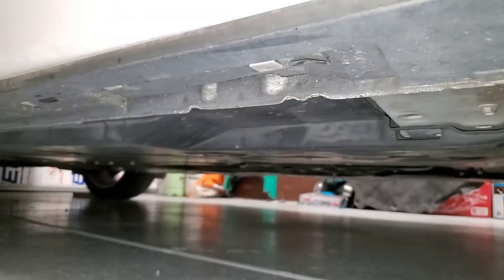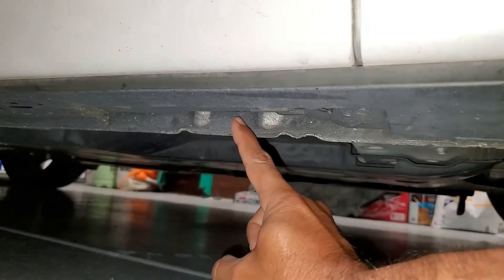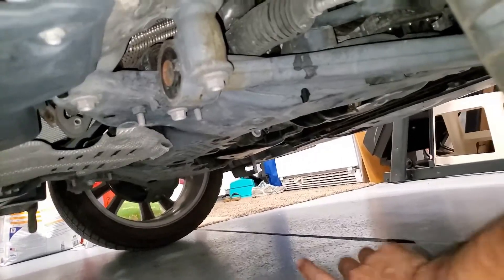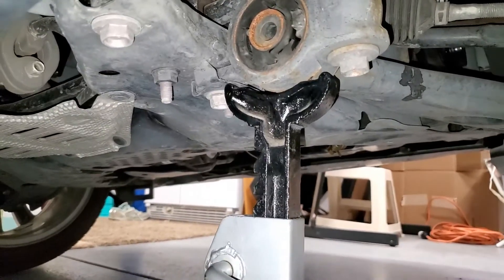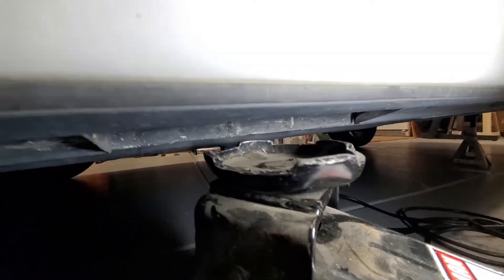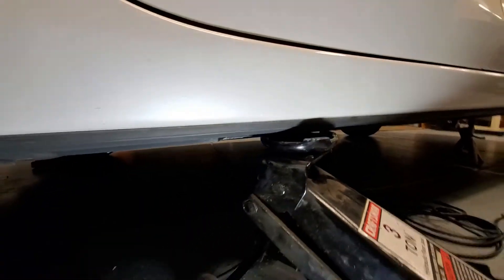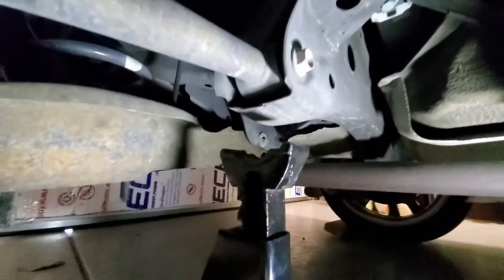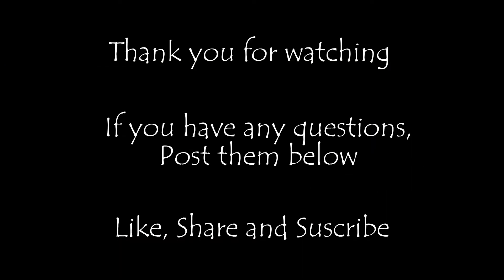How to: Jack or Lift up Front or Back end of Mazda 6 & Support it on Car Stands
In order to work safely under the car or with the tires removed, the car has to be jacked up and supported properly.  It's an essential part of any car DIYer or enthusiast.

This vehicle is almost entirely covered in plastic cover under the front and middle portion of the car.  It can't be jacked up from the center of the car either in front or from the back of the car like some car and most old cars.

This video shows how one can jack or lift up the front or rear size of the car one corner at a time.  It shows where the jack needs to be positioned to lift the car and where the stands can be placed.

Please note:
This video is for illustration on how I have done this.  I am not an expert or a professional at this.  The purpose of this video is to promote learning something new and one way of doing this.  Use the information presented here "at your own risk".  Do not work beyond your comfort or safety zone and seek help from professionals as needed.  Remember, safety comes first.

Car Jack Stands, 2 Ton
Car Jack Stands, 3 Ton
Fast Lift Service Jack - 3.5 Ton
Slotted rubber Pucks to protect the body rib

As Always, SAFETY is first. Use all the precautions and safety equipment and gear at all time…depending on what is being done that includes, gloves, glasses, mask, etc.